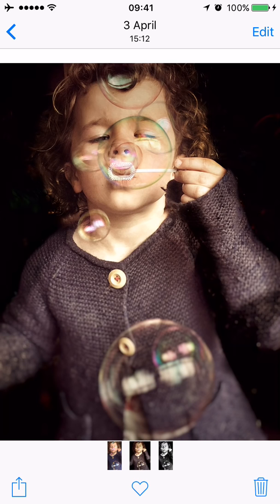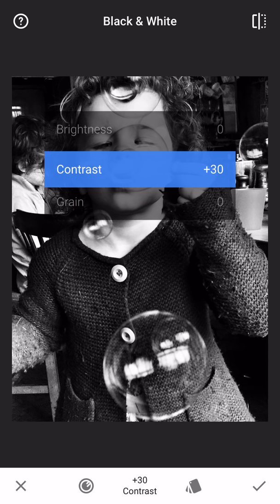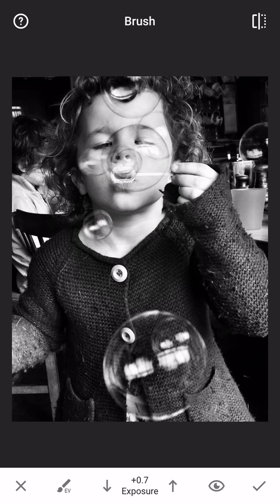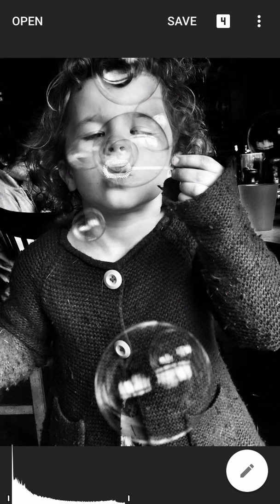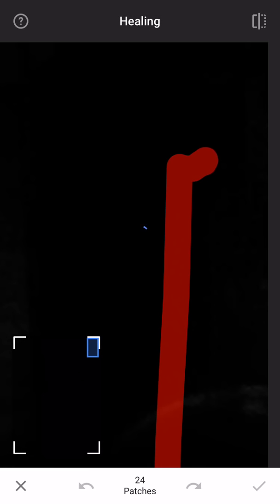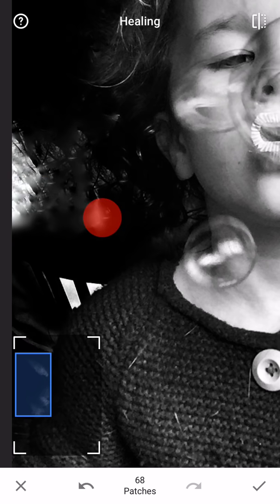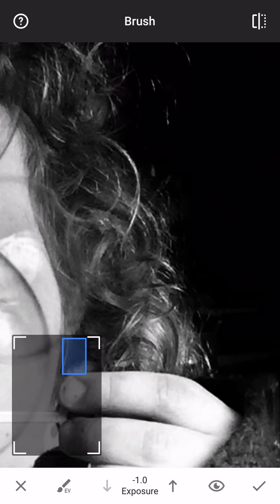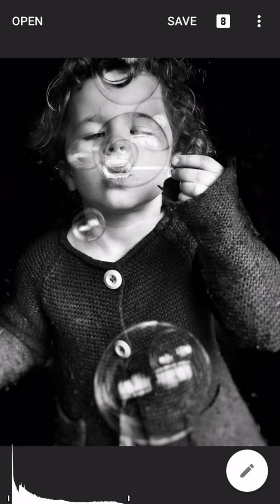Snapseed tutorial - how to remove a messy background.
A screen flow demo on how to edit out unwanted background and other distractions from photographs on your mobile phone using Snapseed.